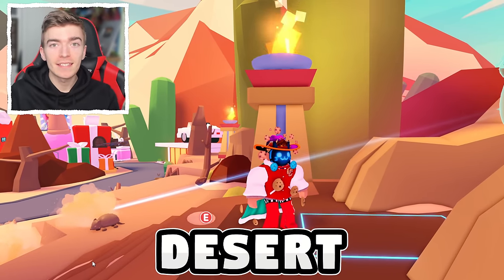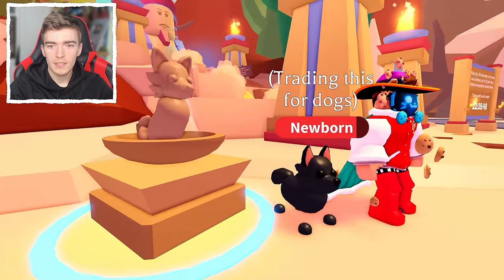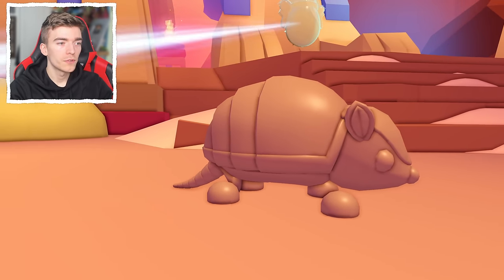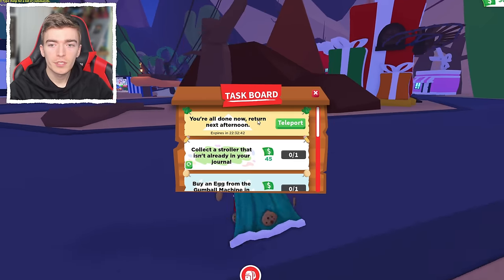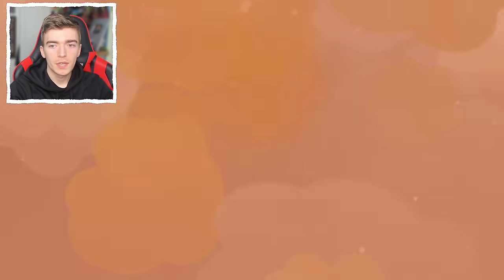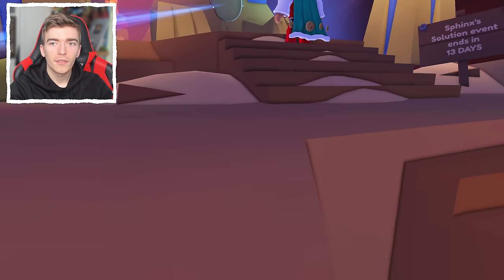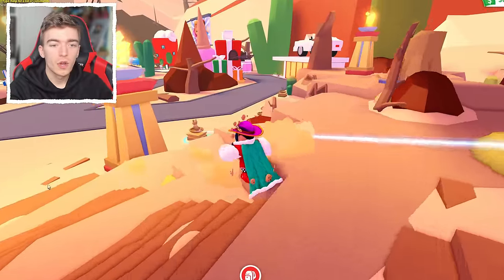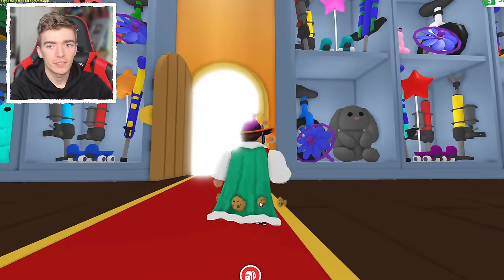All SECRETS In Adopt Me Desert Egg Update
Secret pets leaked in the new adopt me desert egg event update, the sphinx update in adopt me cookie cutter reveals the secrets in the map such as hidden secret players or a secret room to go in in adopt me pets desert royal egg free pet statues, all pet reveals in adopt me update by cookie cutter playadoptme youtuber plus a free adopt me royal desert egg giveaway of 10 free eggs!